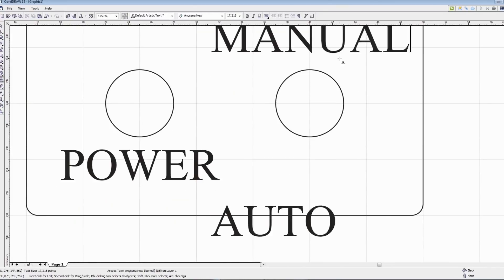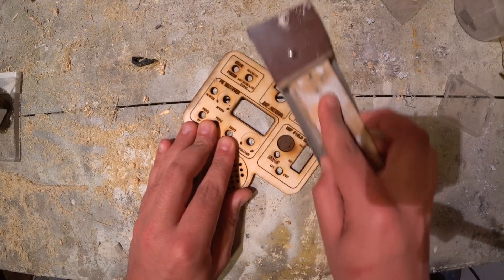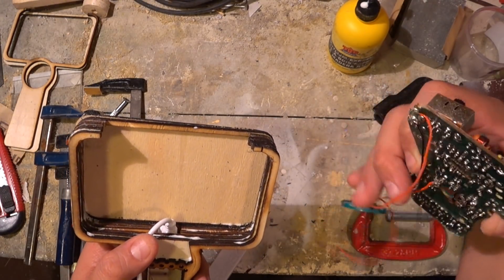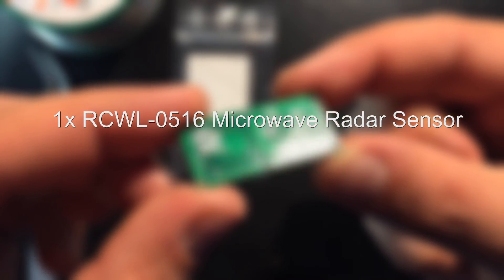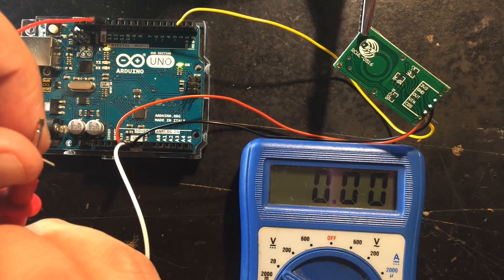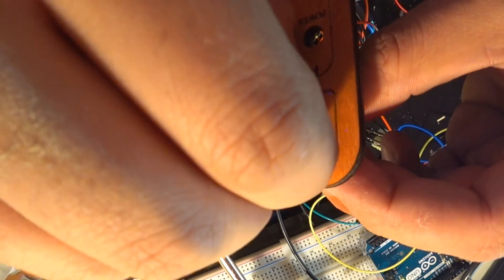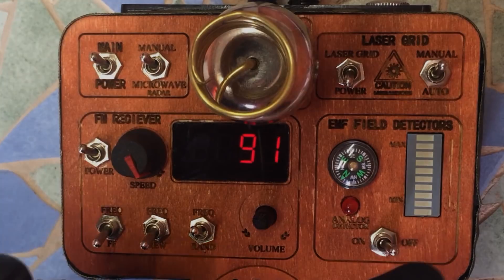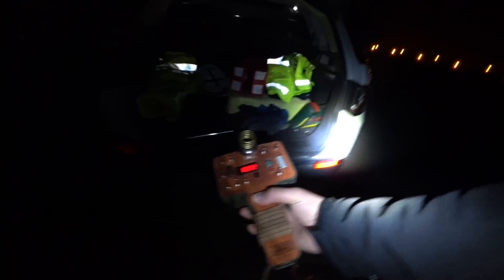Build The Ultimate Ghost Detector Part lll / Final construction & Testing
In this final part of this series i finalize the electronics and build the housing. Last missing components are a green laser grid and a radar motion detector.
After finishing the build i went testing the unit with some friends (thanks to: Isi, Gulp and Andy). We went deep into the woods before we found the abandoned house that seemed to be a hunters hideout from the early 1900. Does the Ultimate Ghost Detector really works?

Dont forget, you can Win a EMF detector with personal engraving! Details in Part 1 of the series about the Ultimate Ghost Detector!

Special thanks to Steward who made those awesome aerial footage at the beginning.